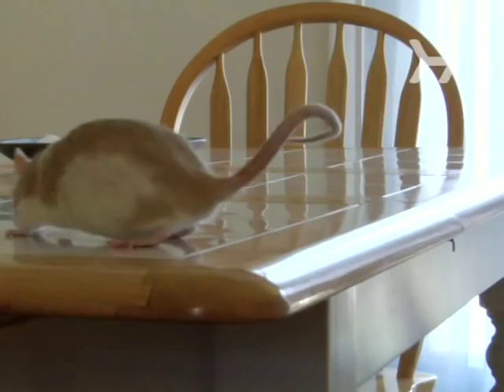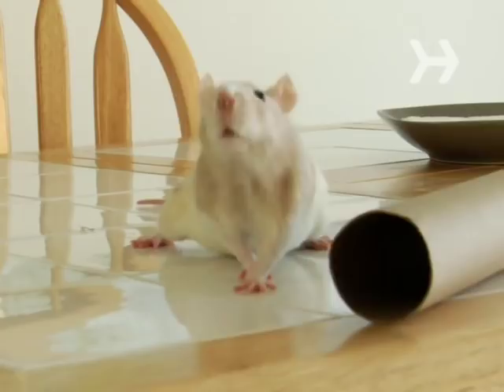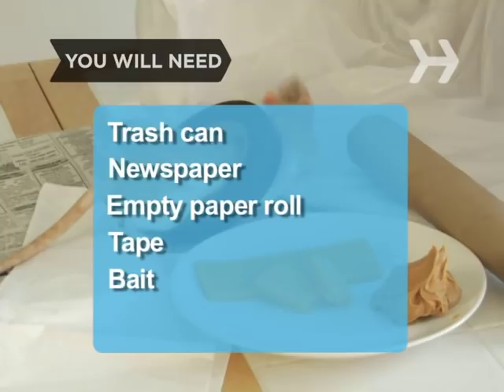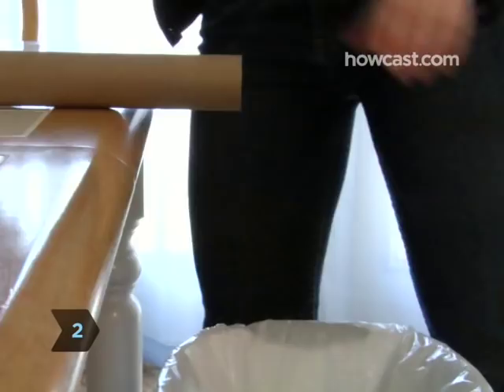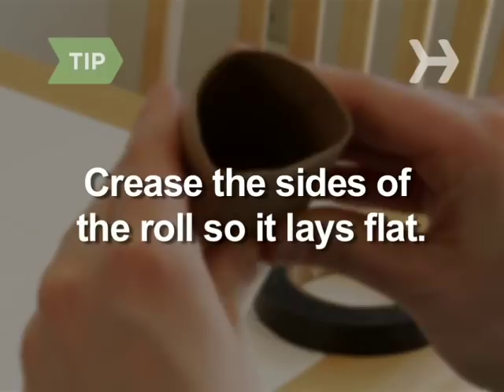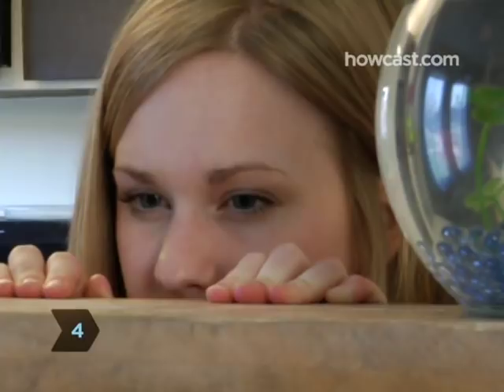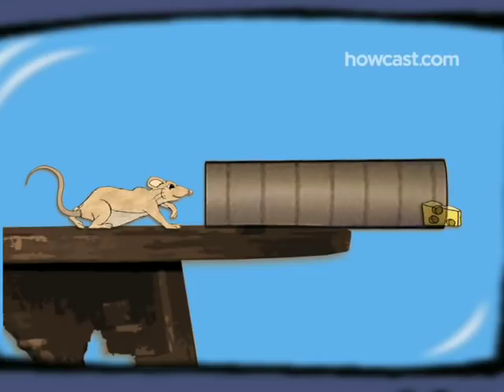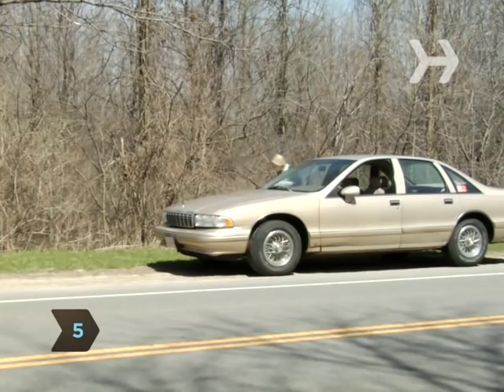How to Catch a Rodent with a Paper Towel Roll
If you've ever had a rodent problem, you know they're not nearly as 'loveable' as Mickey Mouse—but that doesn't mean you want them to suffer a slow, cruel death either. This method gets them out of the house humanely.

Step 1: Position trash can
Put an empty trash can below the edge of a table or counter, add a garbage can liner, and fill the bottom with crumpled newspaper.

Step 2: Set the trap
Place an empty toilet paper or paper towel roll on the end the counter or table, letting one side hang just a bit over the edge, directly over the trash can. Secure it in place with tape.

Tip
Put a crease in the roll before setting it down so the bottom lays flat.

Step 3: Add the bait
Place some bait—like a dab of peanut butter or a piece of cheese, or both—at the very end of the roll, on the side above the trash can.

Wait for Mickey to take the bait. Rodents like food and love tunnels, so it’s just a matter of time before he sees or smells the treat, scampers through the roll to get it, and tumbles into the trash can.

Step 5: Relocate him
Take the trash can far away, ideally to a wooded area, and tip it on its side, setting Mickey free.

Tip
Don’t reach in with your hands to remove your prisoner—you could get bitten!

Repeat with a new paper roll. Rodents can sense the recent presence of a fellow rodent and might not fall for your little scam if you use the same roll.

The average pet mouse lives one to two years—while the average mouse in the wild lives just a few months due to predators.